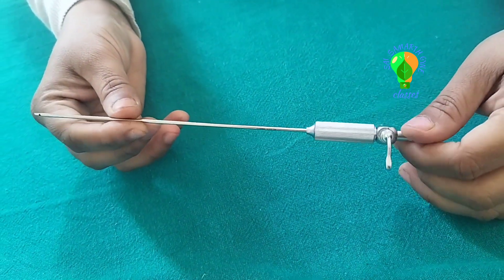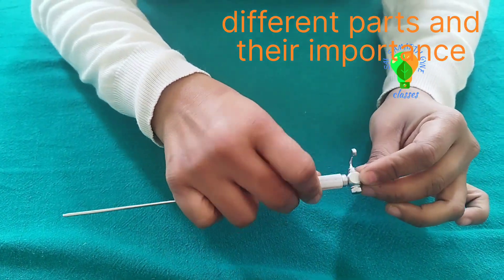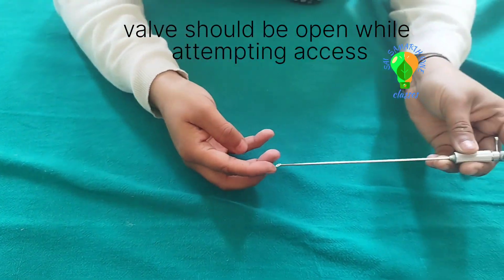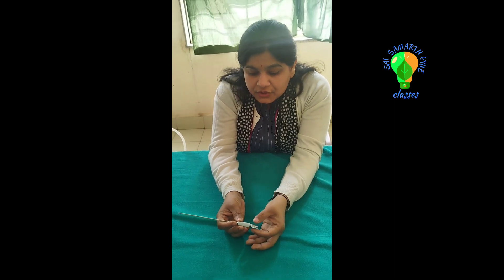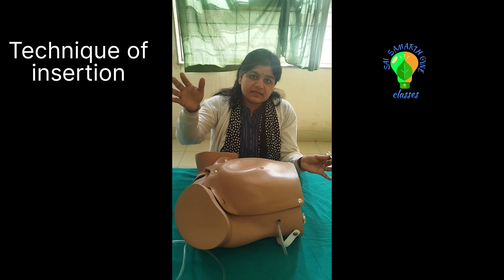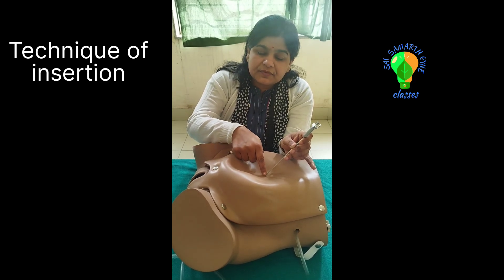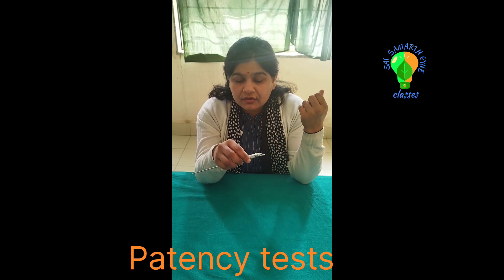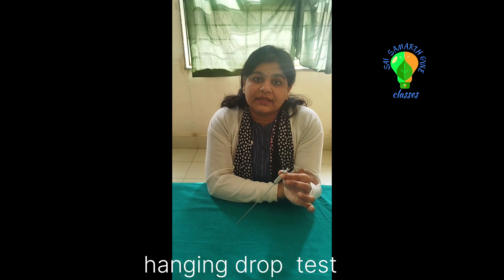Instruments in Gyne, Verres needle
An instrument used for safe access to the peritoneal cavity in laparoscopy
Needle come in 3 sizes 8cm is for pediatric use,12 cmis for adults and 20 CM is for bariatric surgery.
Used For Primary port insertion .
The different check points before use are detailed and the technique to use the instrument are explained in detail for ug mbbs and pg students in gynecology.
Timecode
0:00  intro